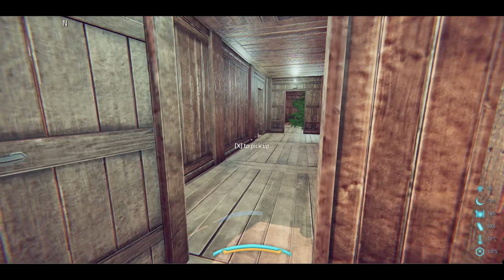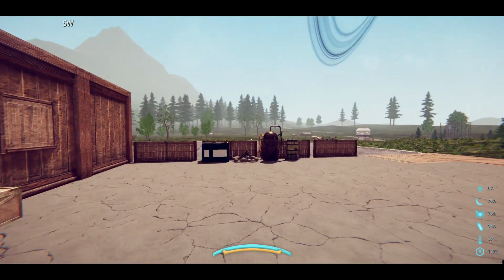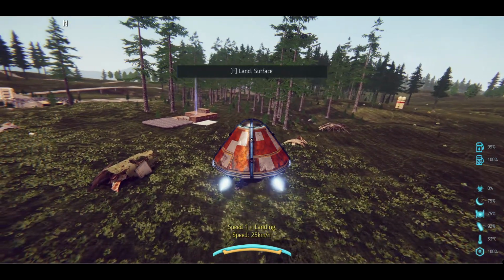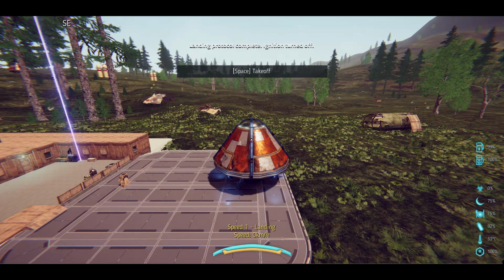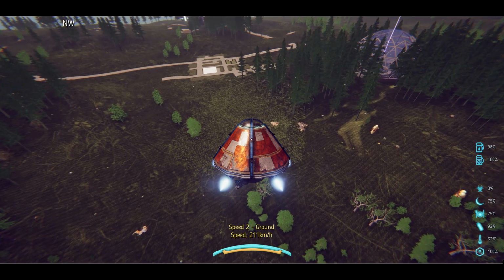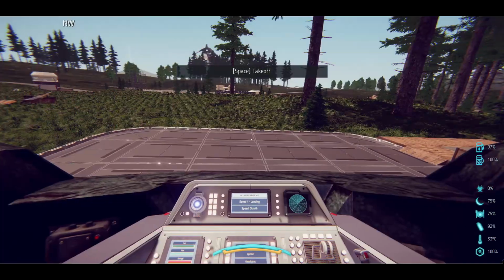Stars End Pre Beta/Beta (Testing Shorts) 2021/01/11 GMT New Take off and Landing System!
Welcome to Stars End Testing Shorts. Today we will be having a look at new functions to the game or new bugs or finding old bogs/exploits and seeing if they've been fixed.